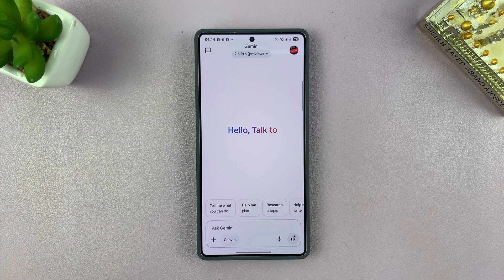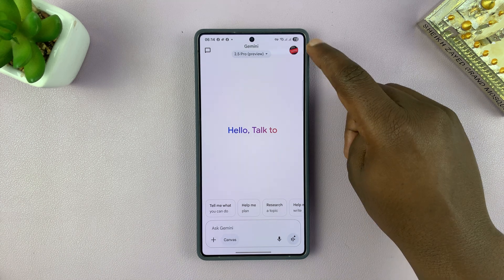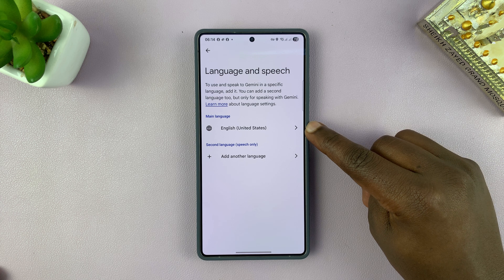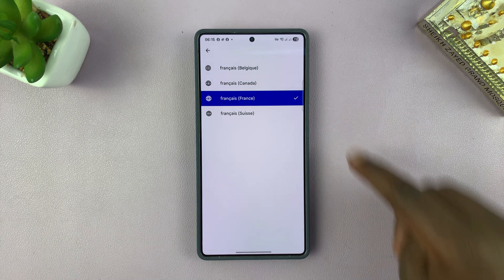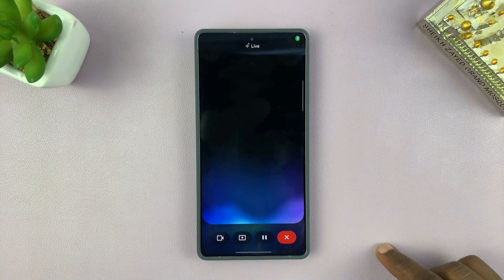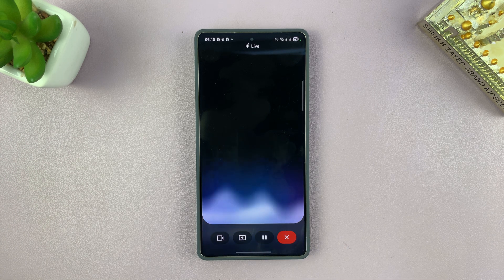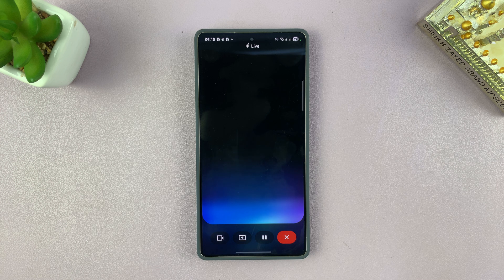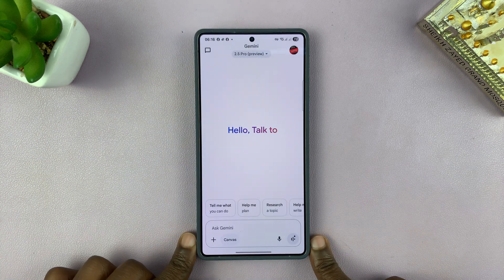How To Speak To Gemini In Different Languages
Transform your AI experience by making Gemini bilingual! This professional tutorial reveals how to configure secondary language support for seamless multilingual interactions.

Launch the Gemini app, tap your profile icon (top-right corner) and navigate to the Settings menu..
Tap ''Languages'' and choose your second language from the list.
Your language will be added. Test and confirm.

Cell Phone Tripod Adapter